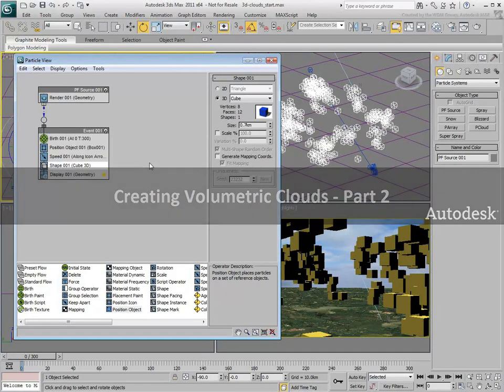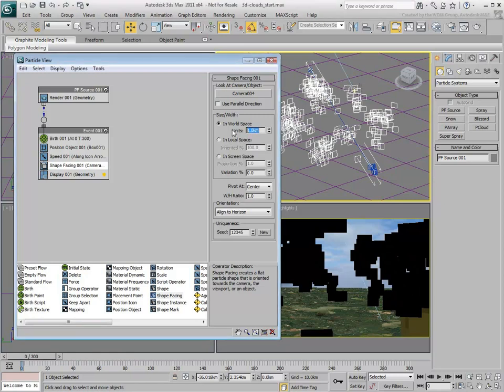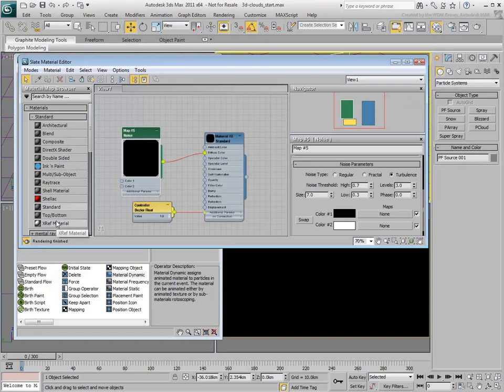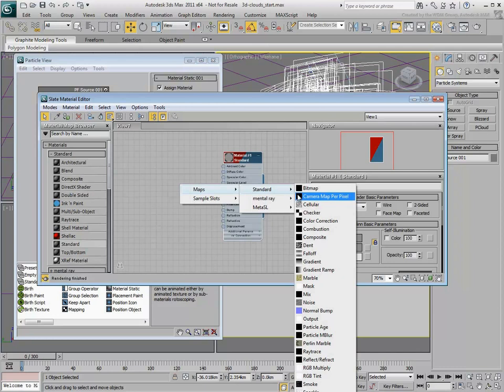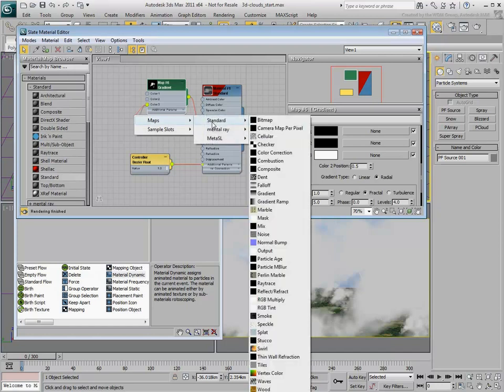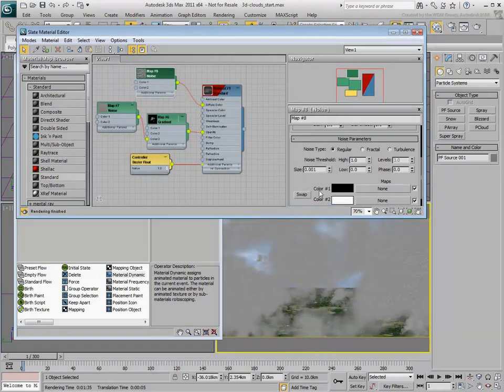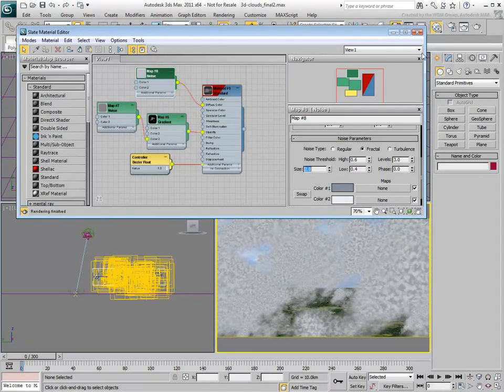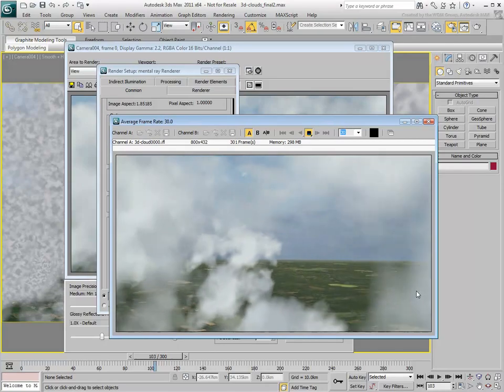3ds Max Animation Techniques - Part 2 - Volumetric Clouds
In this final tutorial, learn how to use Facing Particles with transparent materials to render realistic volumetric clouds. This method is also useful as it uses a significantly lower particle count than what you would normally use.

Level: Advanced
Recorded in: 3ds Max 2011